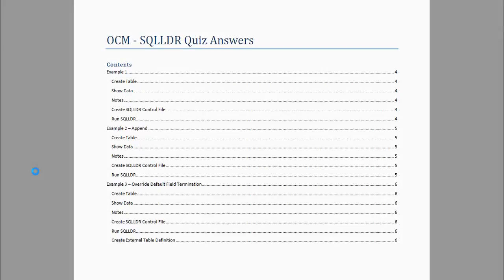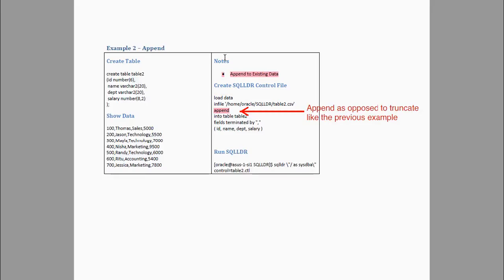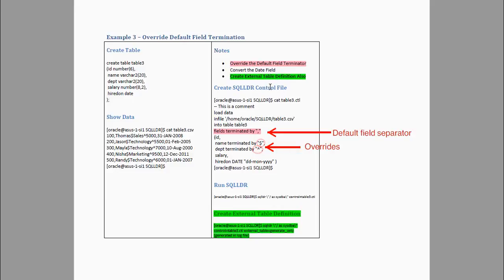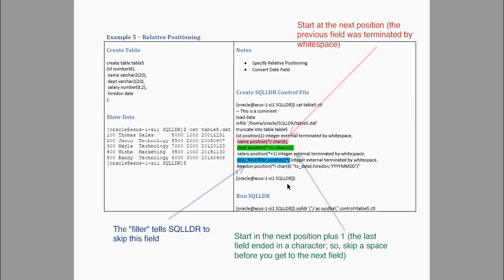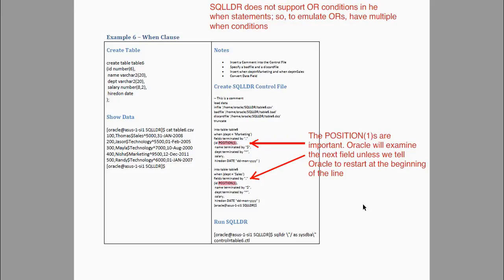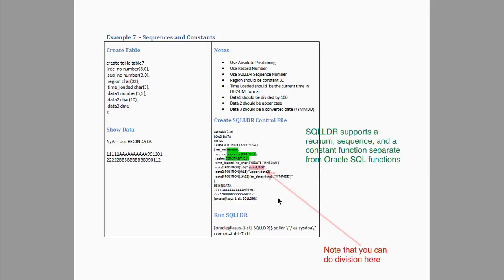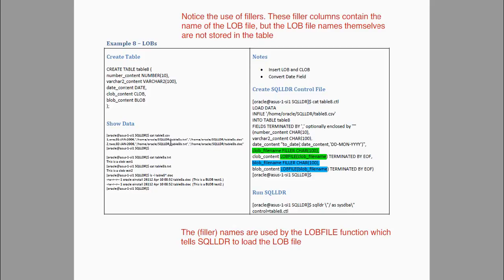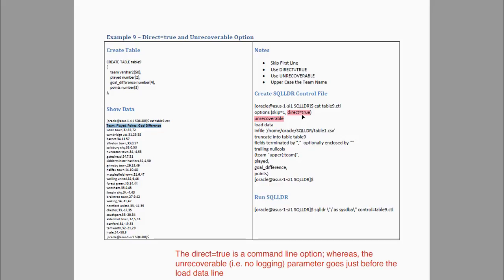Oracle SQLLDR Concepts